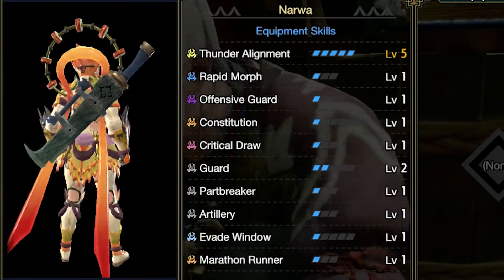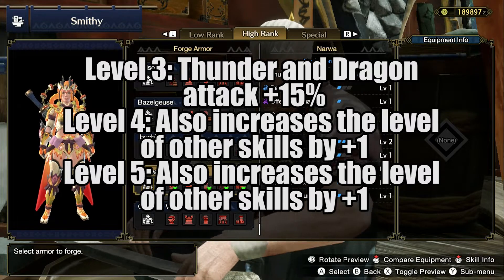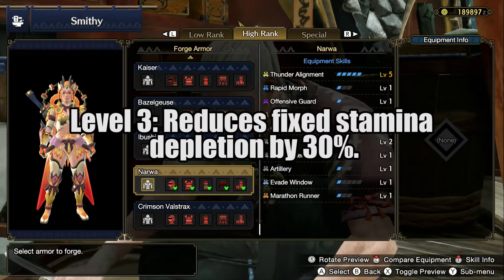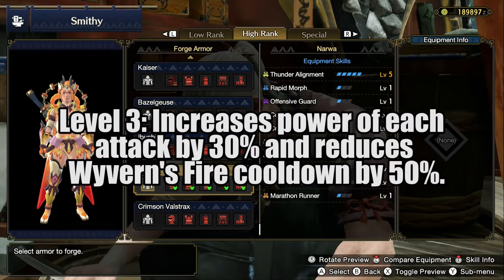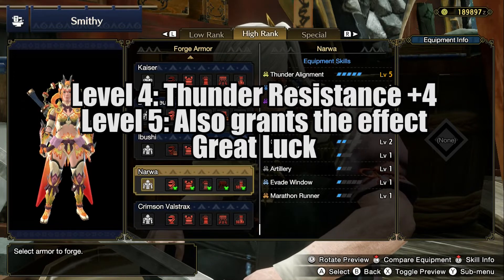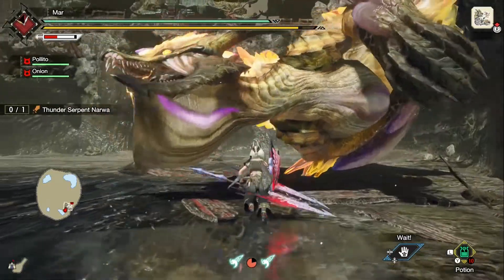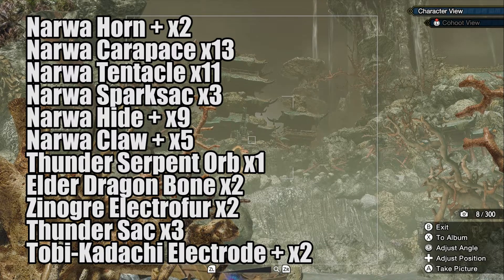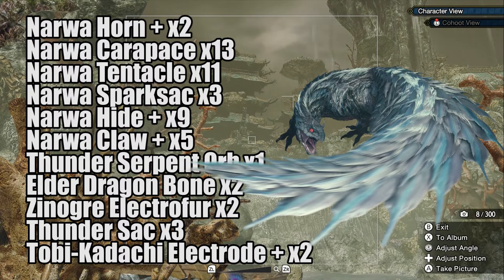Narwa (High Rank) amor set Guide | Monster Hunter Rise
Hello everyone this video is a quick overview of the Narwa set for monster hunter rise.
We look at the set, its skills, what they, the materials you will need to get, and where to get them.

0:00​​​​​​​​​​ Intro
0:27 Set skills/explanation of the skills
3:32 Stats
3:47 For which weapons is this set
4:46 material list/location